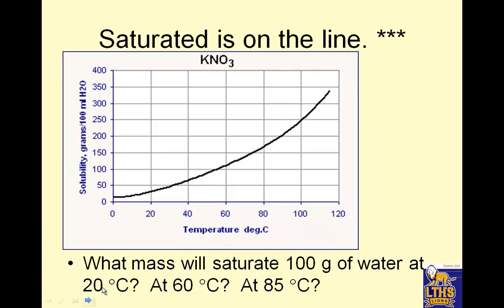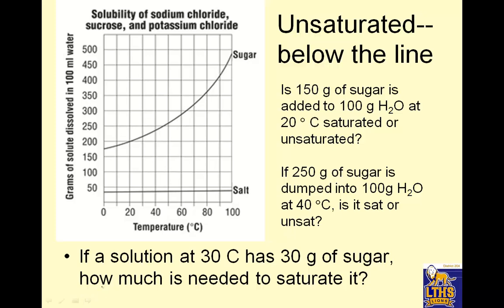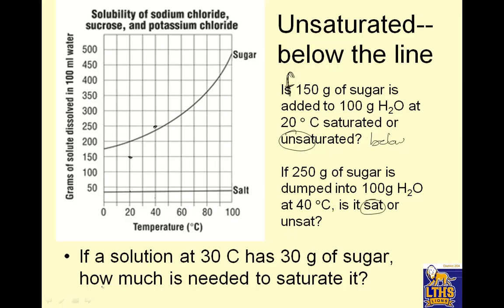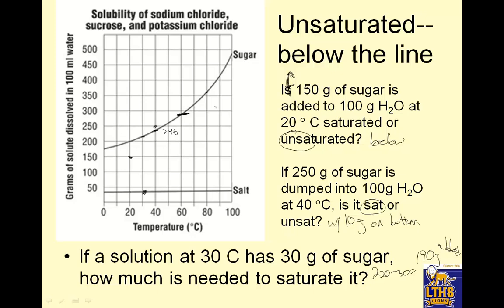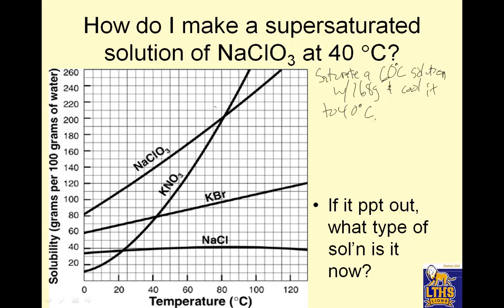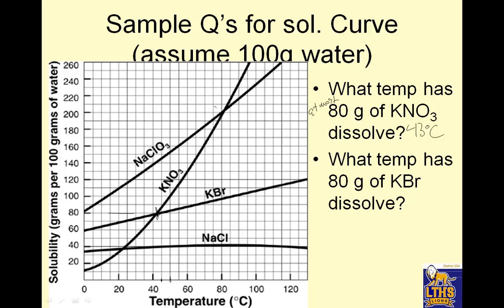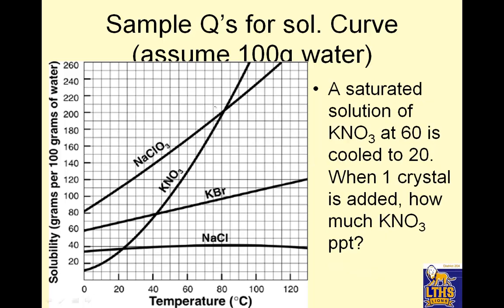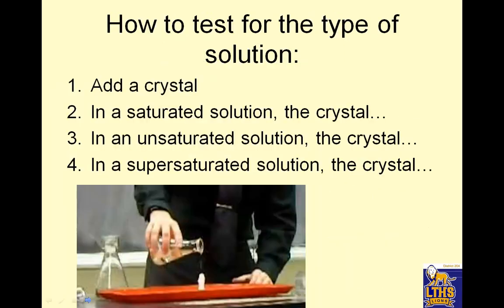LTHS Chem Prep 10.3 saturation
LTHS, chem, prep, 10.3, saturation, solubility curve